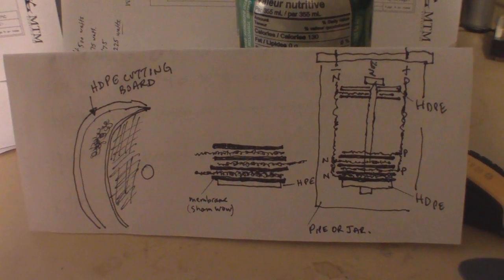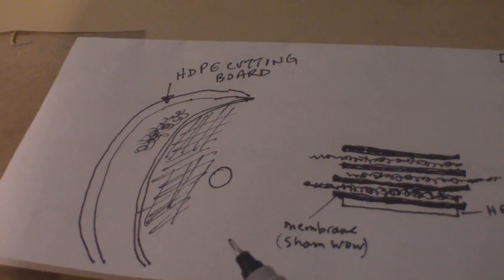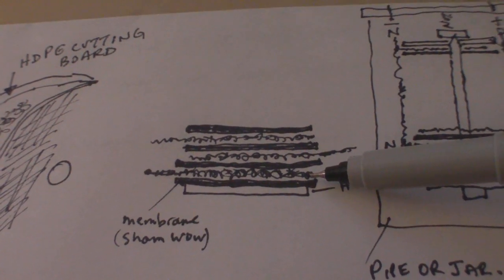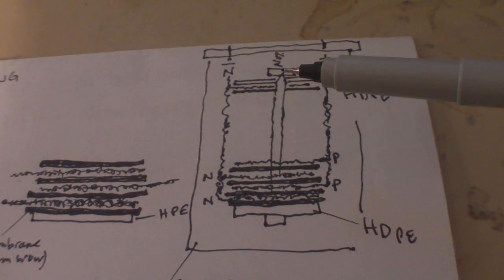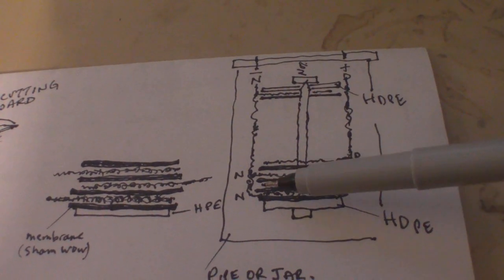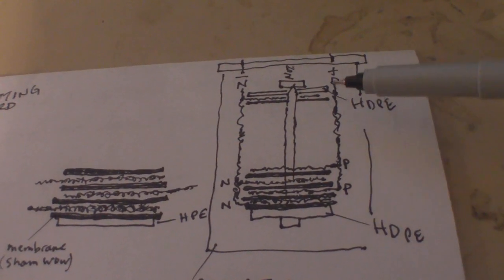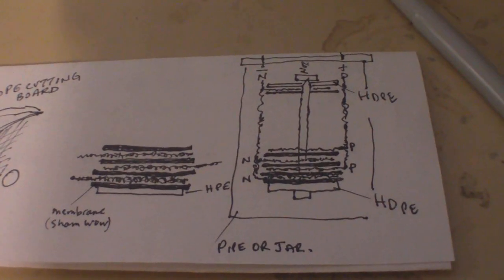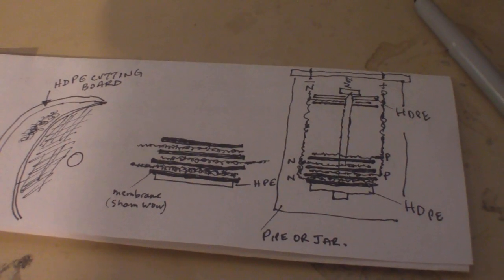Home Made Stainless Steel Battery: Improving Power Density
Here is my "next-gen" concept of home made batteries. What are your thoughts? OUbrads tried a stainless steel screw. I think, if you are careful, you can still incorporate that idea, or even better, if i can find some stainless steel strap, I can have tab go into each layer. I think the key will be to keep the material a little bit (maybe 3/8") "inside the edges" of the divisor, to avoid shorts.